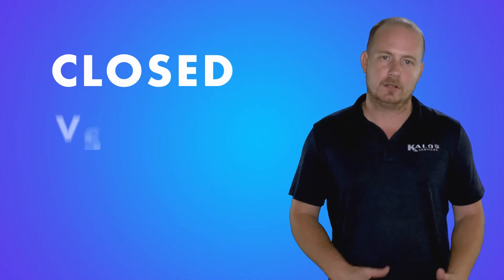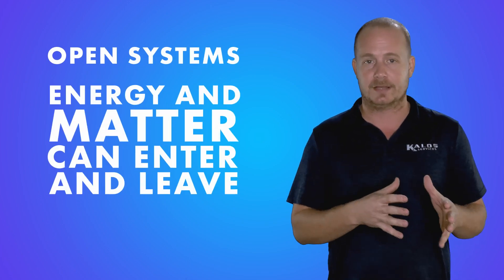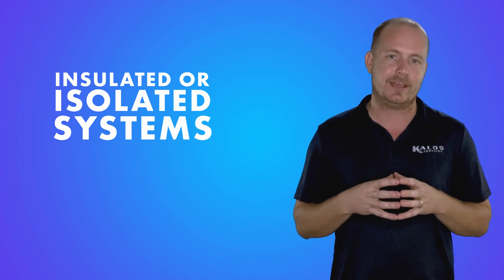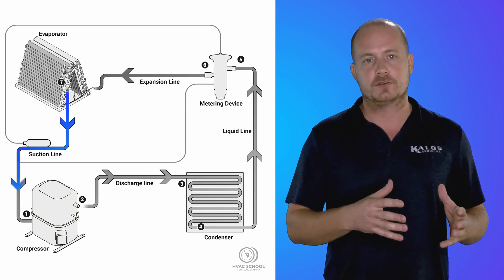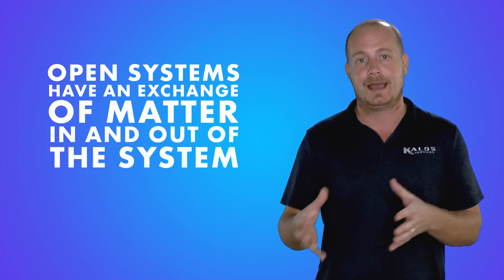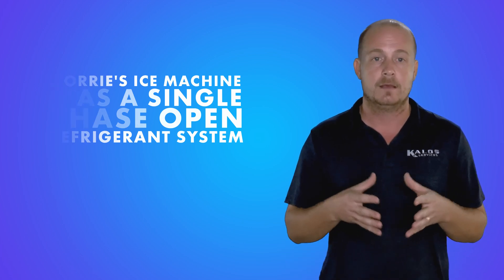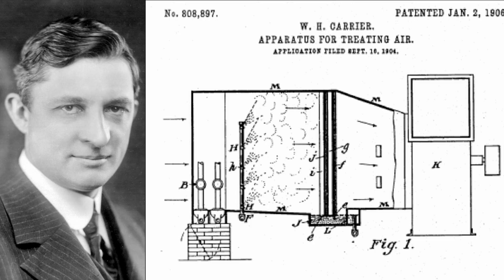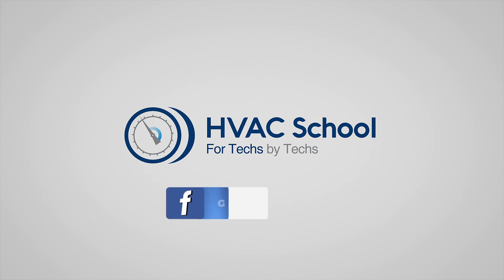Open vs. Closed Refrigeration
In this video we cover open vs. closed refrigeration as well as isolated systems and the differences between each